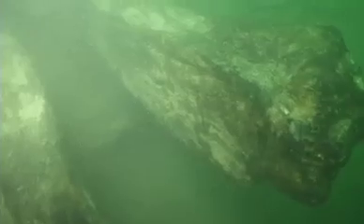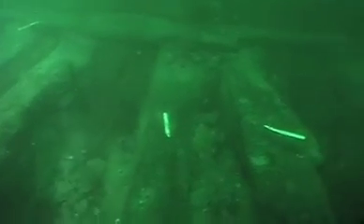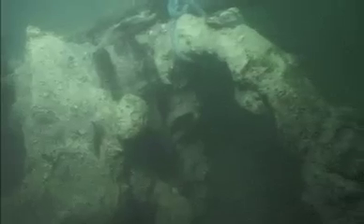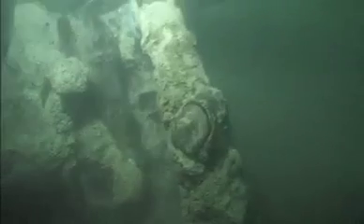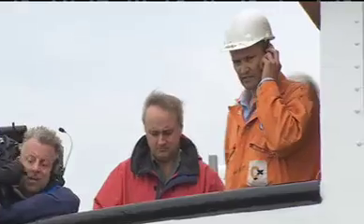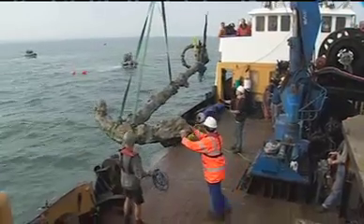The excavation of the Mary Rose 2003-2005, Part 2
Part two of two part film about the excavations of the Mary Rose over the period 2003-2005.  Part two covers 2004 and 2005 (the film has been split due to time limitations imposed by youtube)